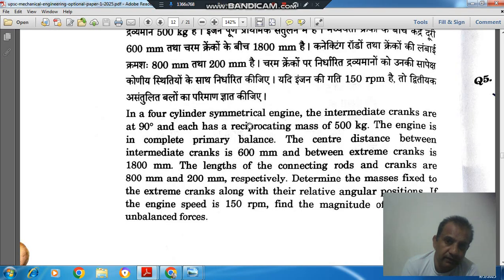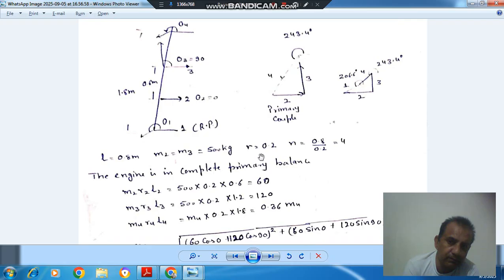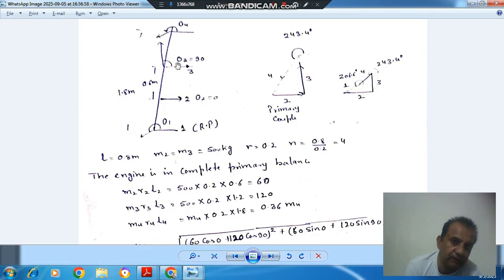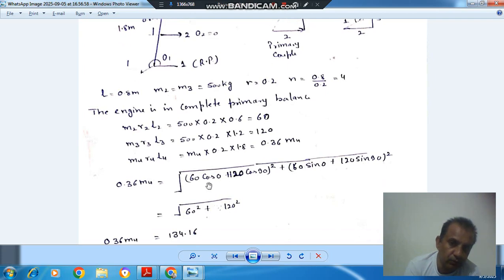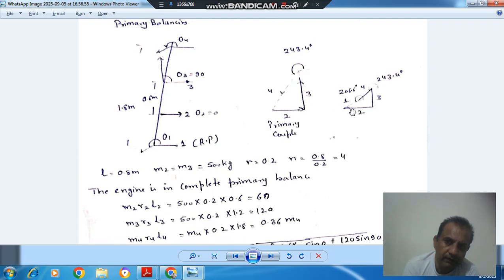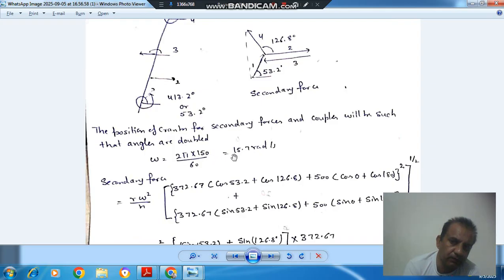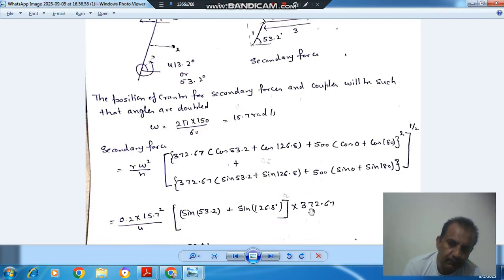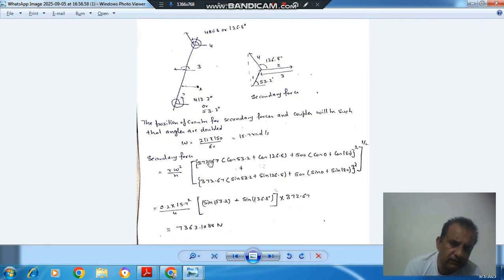Q4(c)ii Mechanical engineering paper 1(IAS civil services mains) 2025